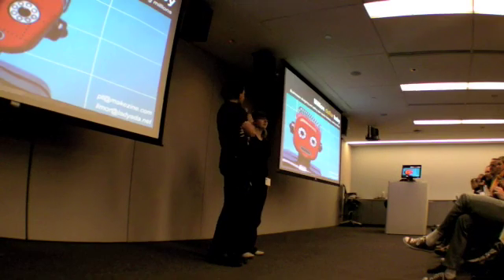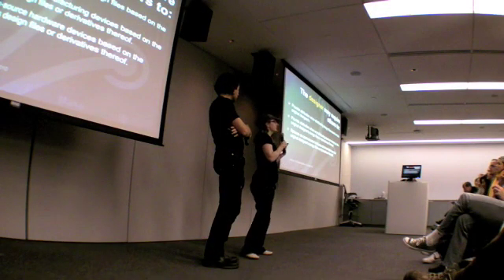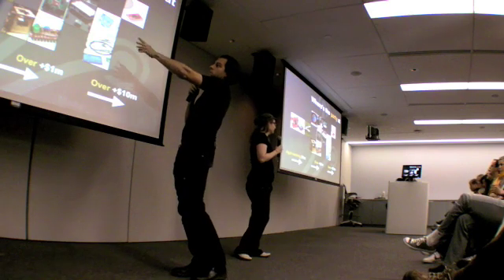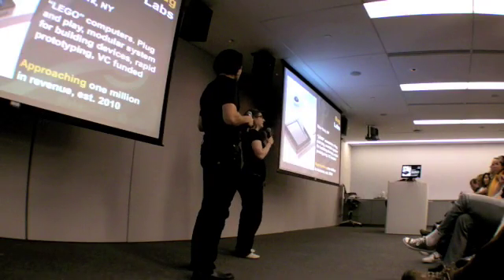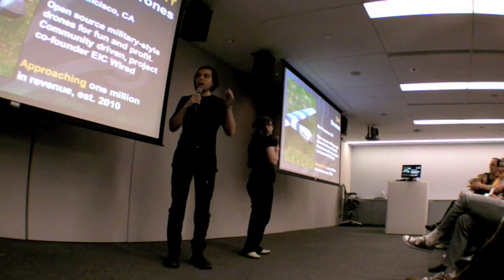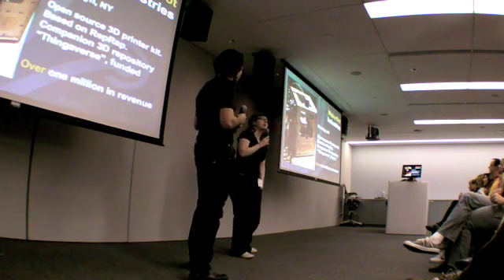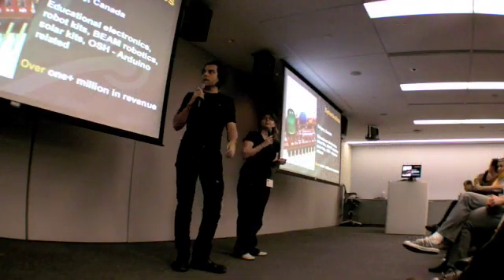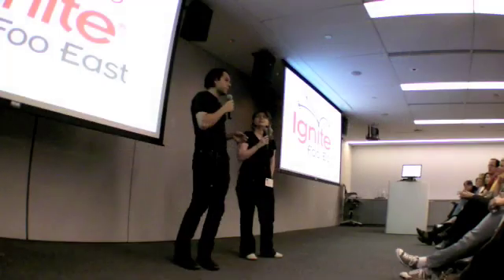Open source hardware - foo camp east 2010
Open source hardware $1m and beyond - foo camp east 2010